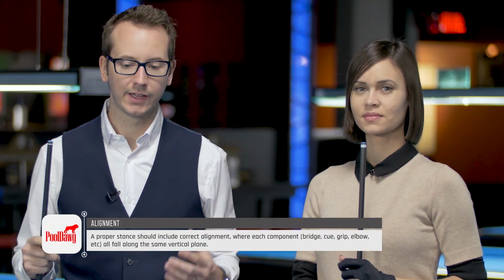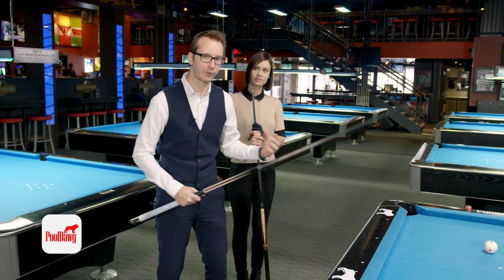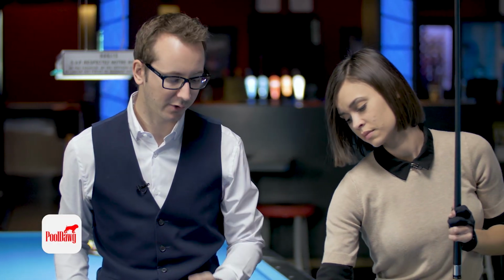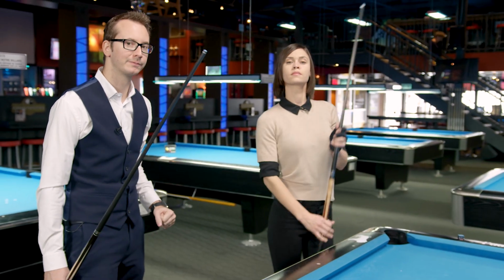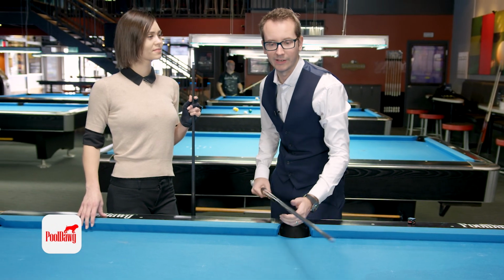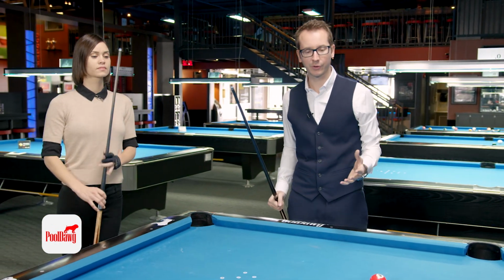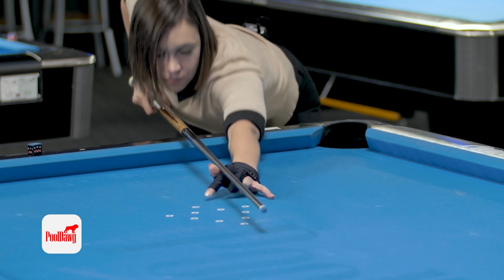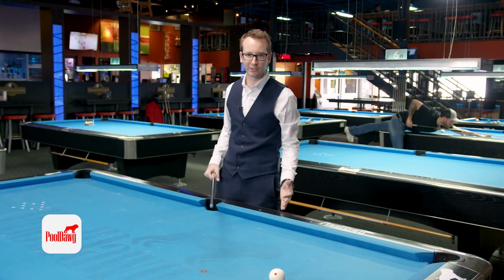Advanced Billiard Tutorial #3: Fundamentals!! -- Venom Trickshots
Get the amazing Venom Trickshot DVD here that has unreleased trickshots that you've never seen before

Make sure to follow Florian and Venom Trickshots on Facebook!